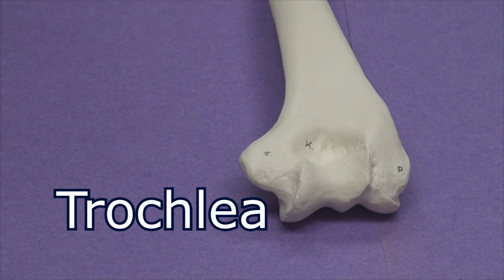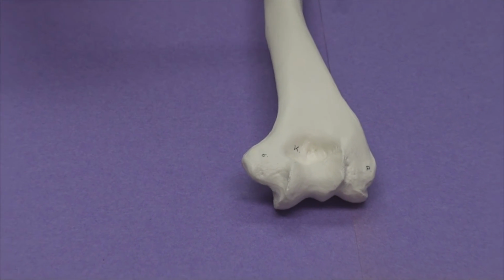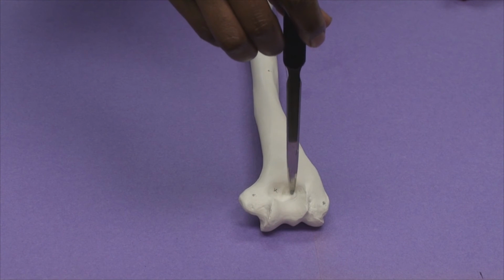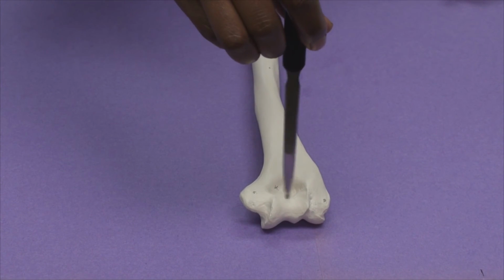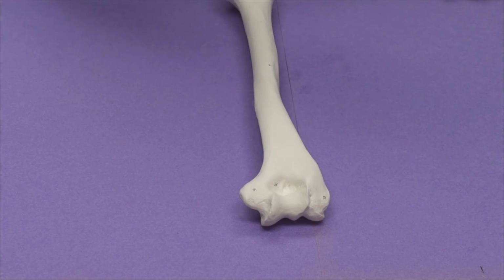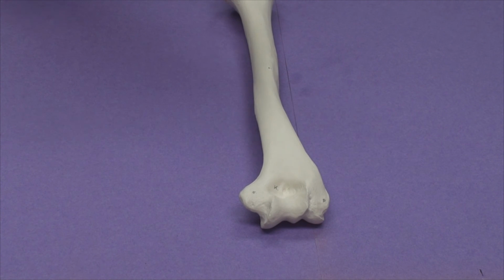Humerus Posterior View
Explanation of the Humerus Posterior View